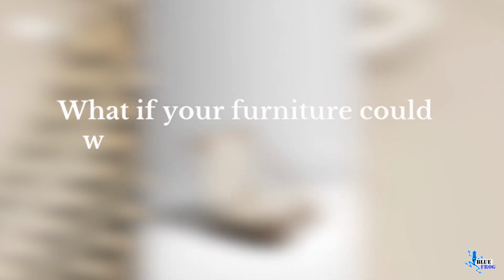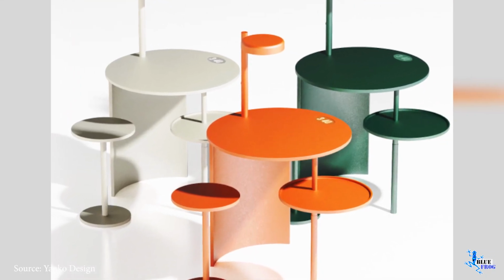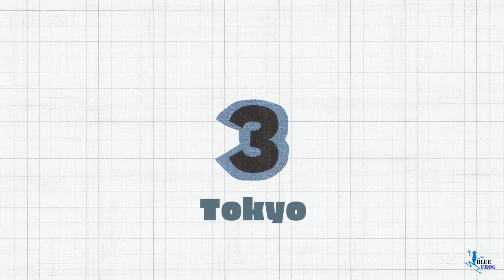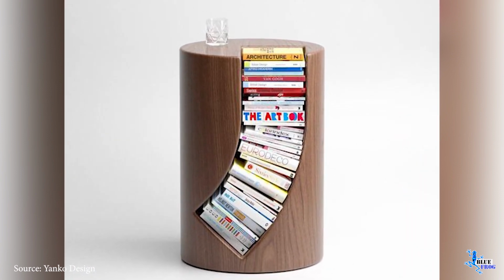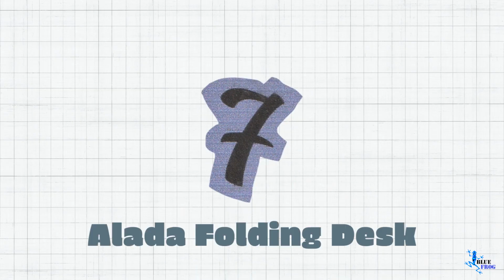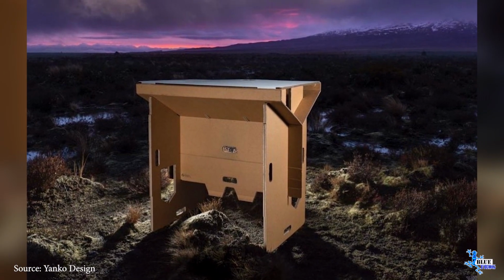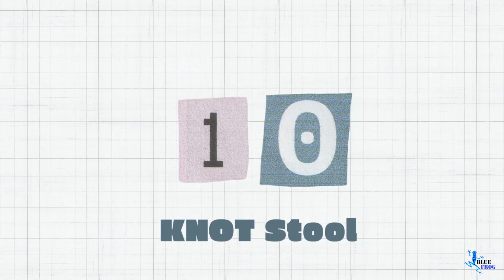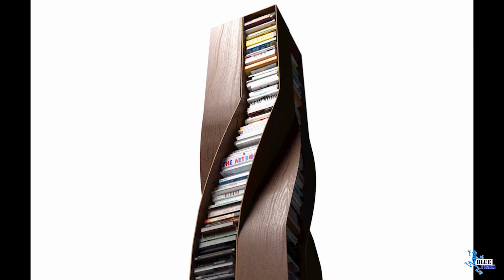10 Most Innovative Furniture Design of 2023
Discover the magic that furniture brings to a home, shaping its character and warmth. The right furniture design breathes life into your living space, creating a haven that resonates with your unique personality. It's not just about furnishing a room; it's about crafting a home that mirrors your soul. That's why we've carefully curated a selection of innovative, functional, and stylish furniture designs from the esteemed publisher Yanko Design. These designs seamlessly blend with your individuality, enhancing the charm of your space. Explore our top furniture picks from 2023, and let your home reflect the beauty of your essence. Enjoy the transformative power of thoughtful design!

▶️▶️ More About Wabi Sabi Style

▶️▶️ More About Different Interior Design Styles And Its Rules 🗝️🗝️🗝️

Chapters
00:01 Introduction Innovative Furniture Design
01:26 The Time Table
02:26 Flow Wall Desk
03:43 Tokyo Furniture
04:44 Bookgroove
05:45 Snowhouse Sofa
06:46 Plot Twist Bookshelf
07:46 Alada Folding Desk
08:56 Refold Furniture
09:55 FTP Desk
11:19 KNOT Stool
12:22 Conclusion of Innovative Furniture Design